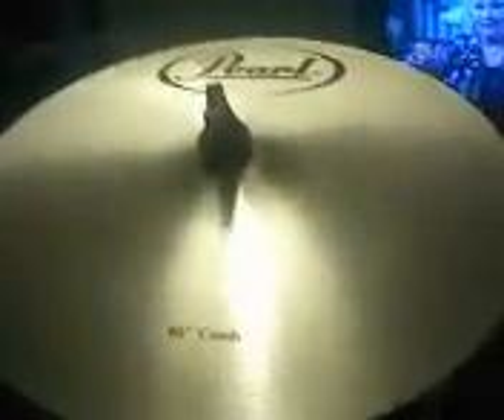paiste 101 20" ride cymbal demo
New project! If you like it, then like it :)

I have just got this ride cymbal off GAK for £39 which is the best i have found it the internet :) i would recomend it, sorry the quality isnt that good, it sounds better in person :) good ride cymbal for not much money